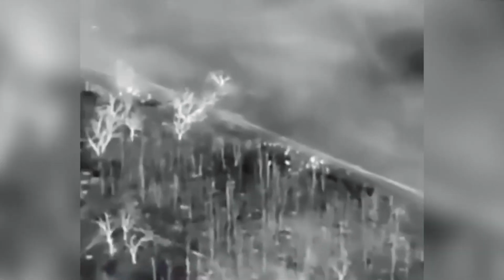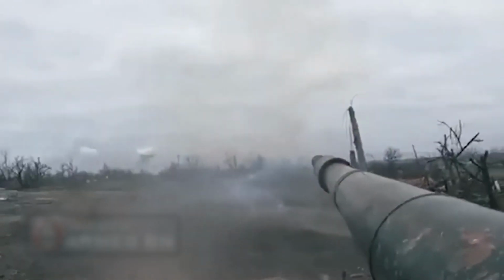Horrible! POV Russian Solider Hit By Cluster Munition | Ukraine War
While many nations choose to avoid deploying cluster munitions due to ethical considerations, these weapons offer advantages in targeting mobile objects and covering extensive areas. The expanded coverage, heightening the likelihood of hitting a target, is counterbalanced by a notable reduction in individual warhead size compared to unitary warheads. Cluster munitions come in various versions, and an initial burst is discernible as the rounds disperse submunitions, impacting a larger area, with some landing in proximity to tanks and troops. The exact magnitude of the resulting damage remains uncertain, but it seems to lean more towards the minor side than being substantial. Nonetheless, the impact is adequate to unsettle troops, prompting their disembarkation from vehicles. This underscores how cluster munitions can effectively impede the advancement of moving armored columns.